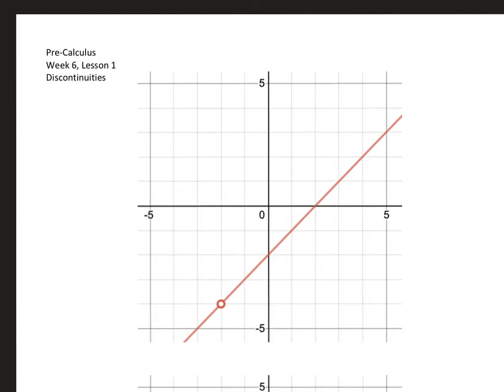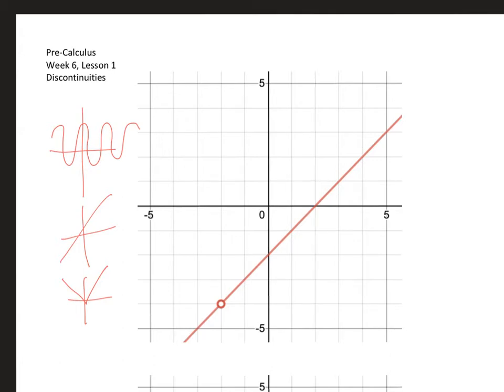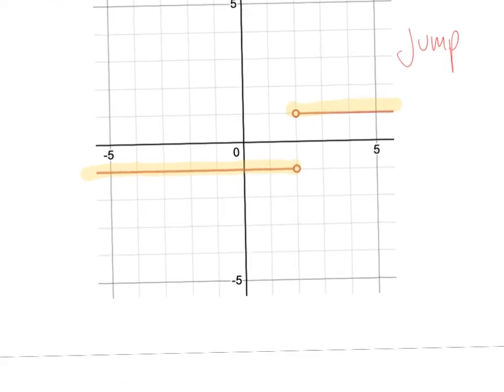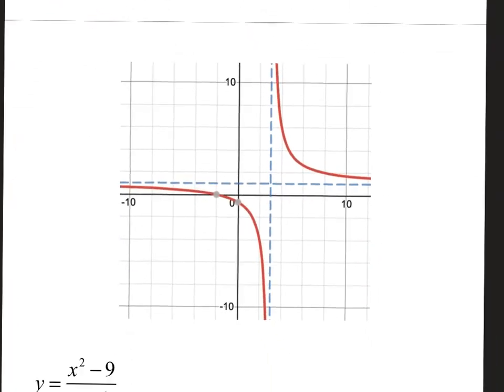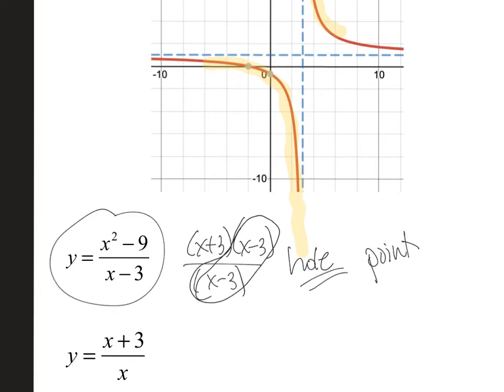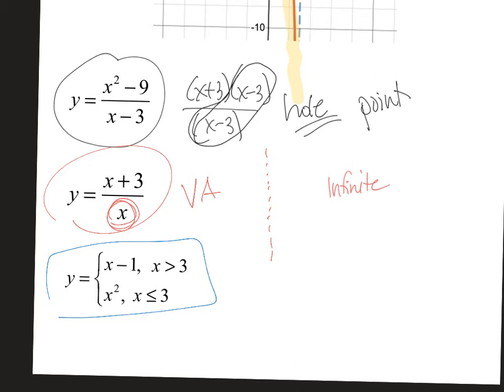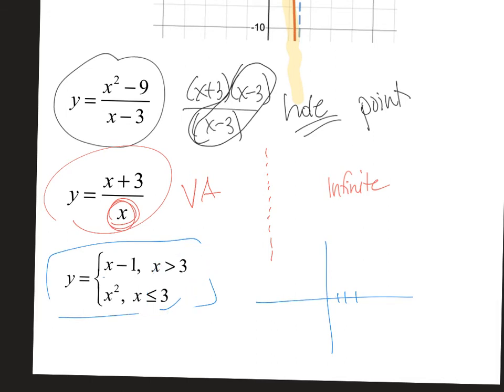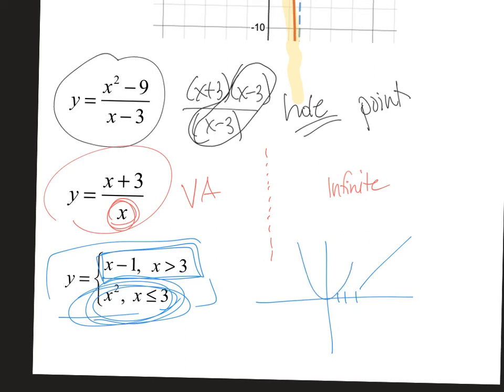PC Week 6, Lesson 1